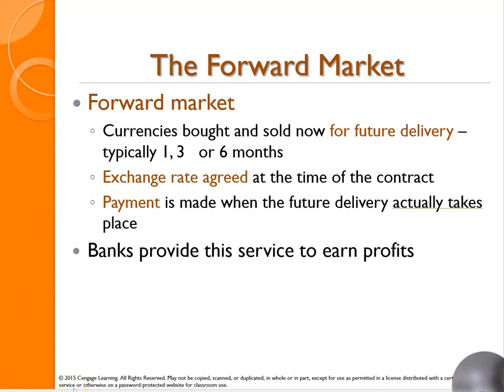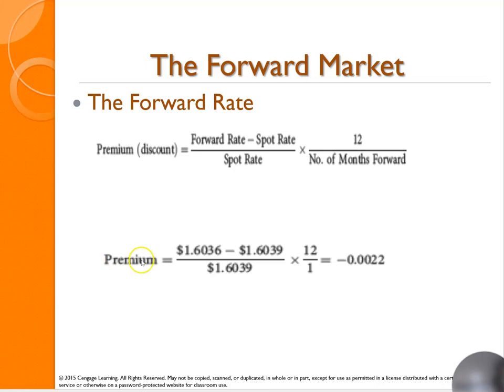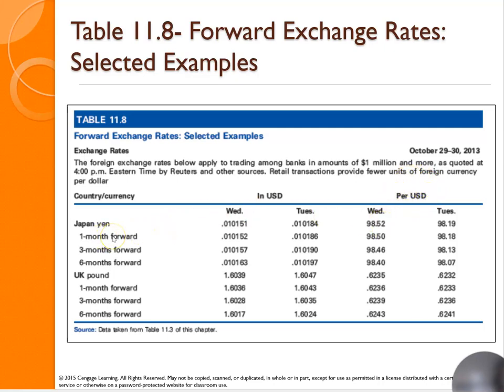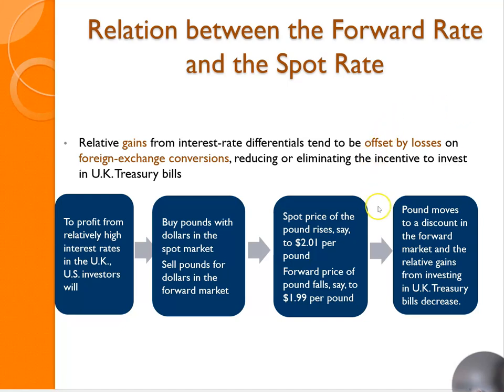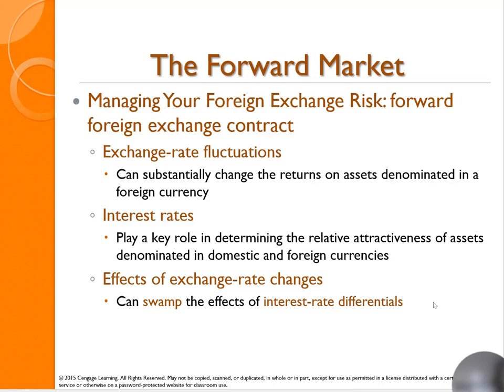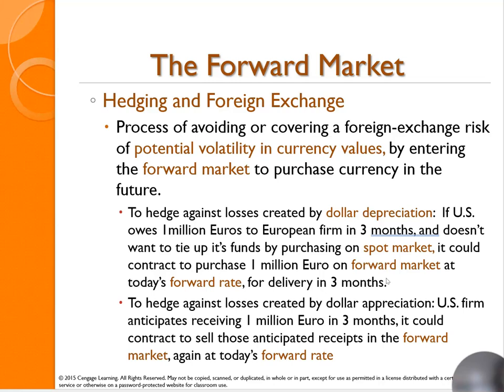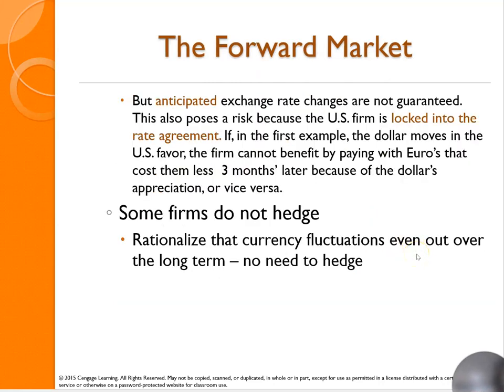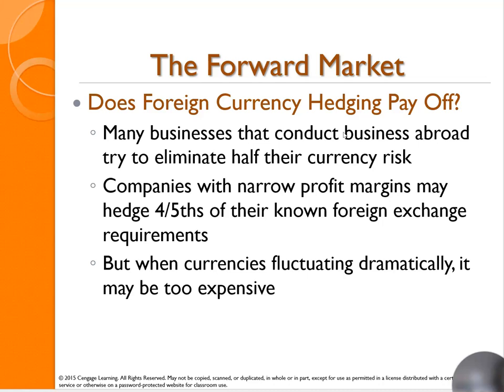11.4 corresponding to slides 35-44